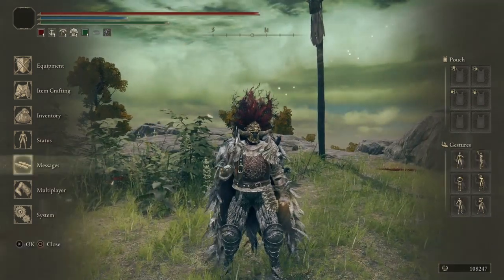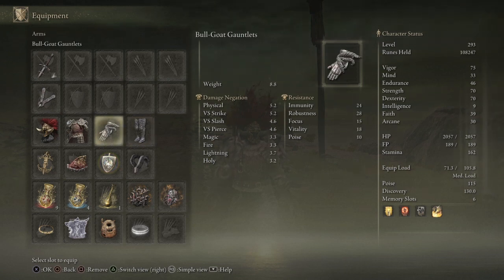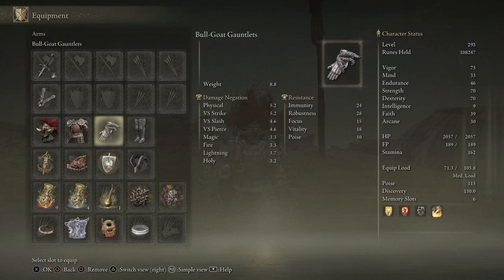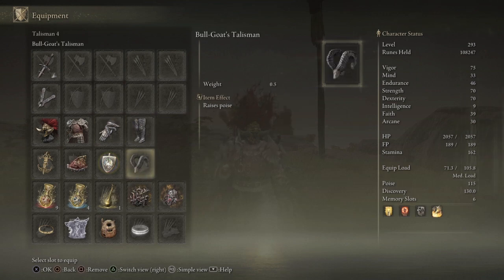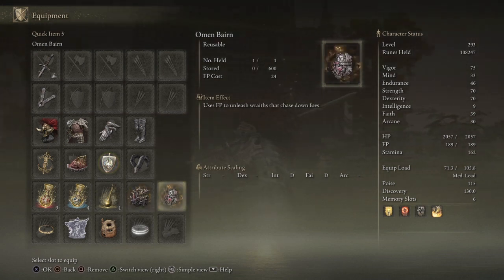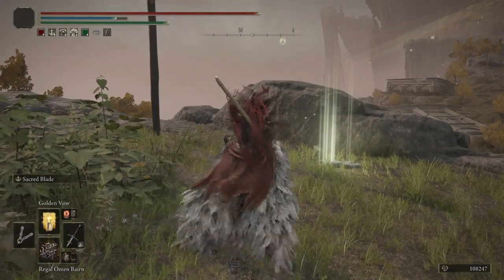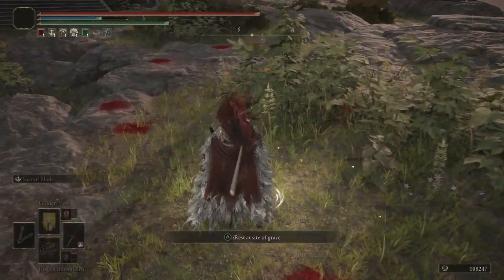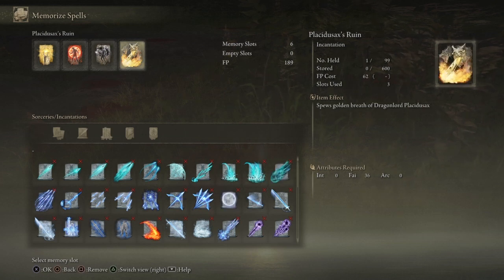ELDEN RING PVP: ZWEIHANDER BUILD DETAILS AND SHOWCASE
What's up my BigDawgz. This is a build video of my zweihander pvp build.